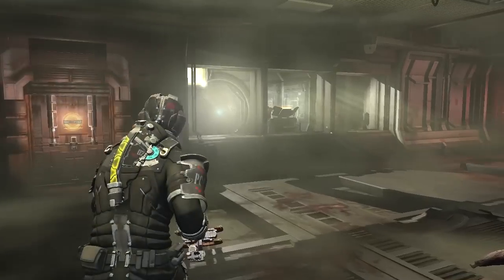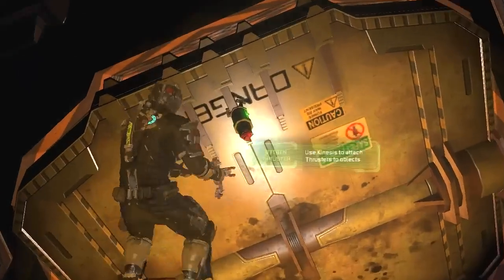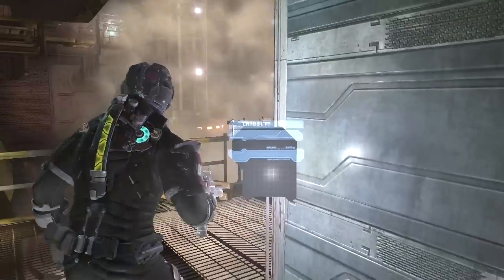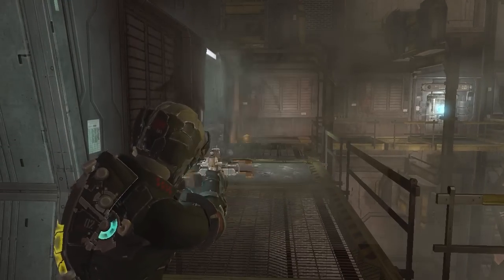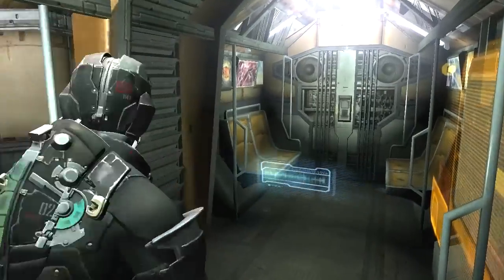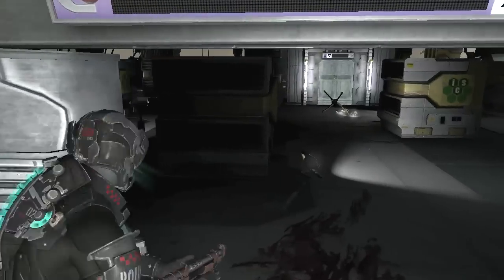RebelFM Gameclub: Dead Space 2 (Ep3)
The final episode of the 3 part series.